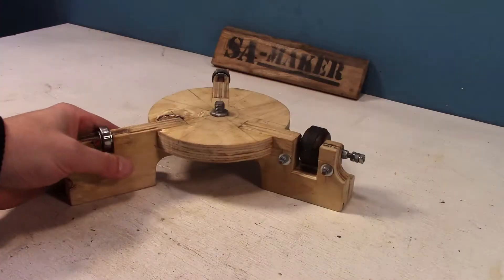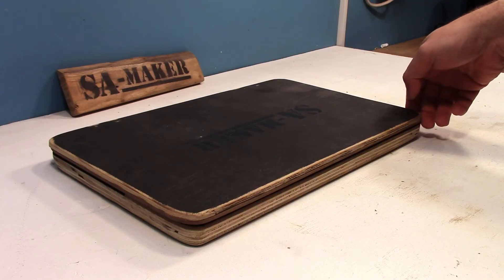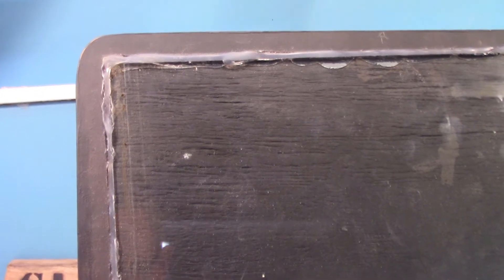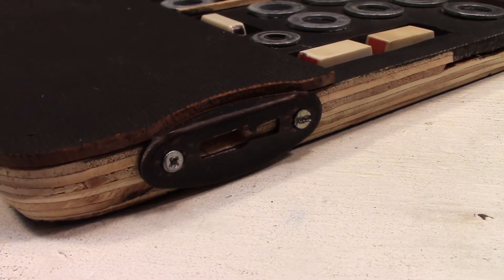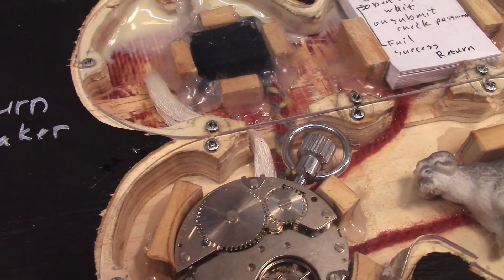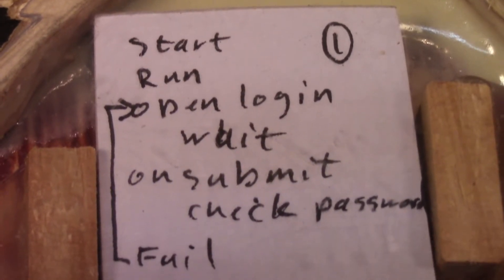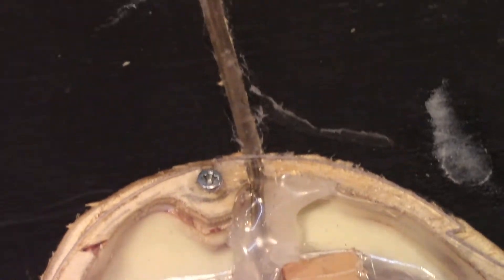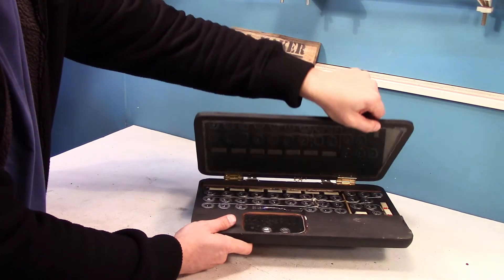Toshiba i5 review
in this episode we review the upgrades to the Toshiba i5 laptop